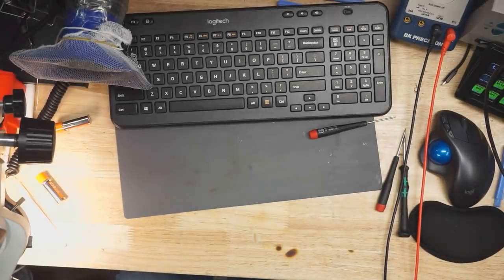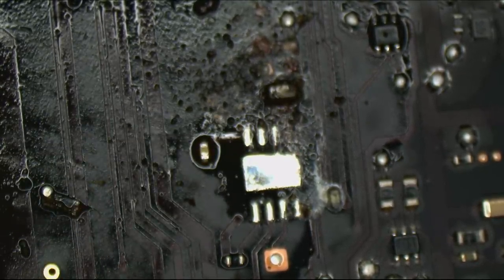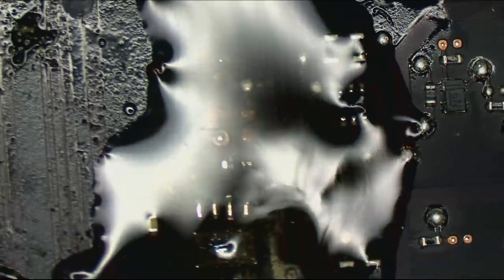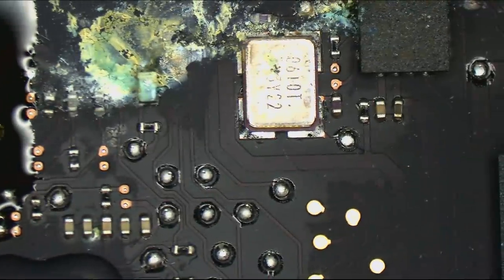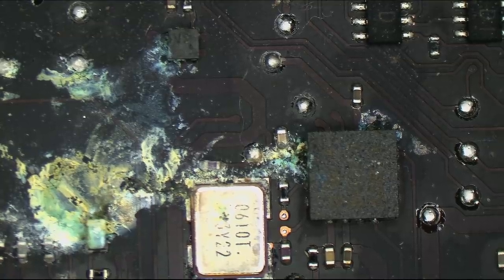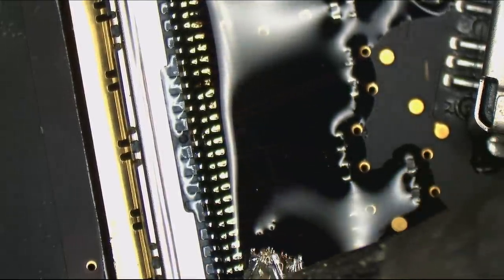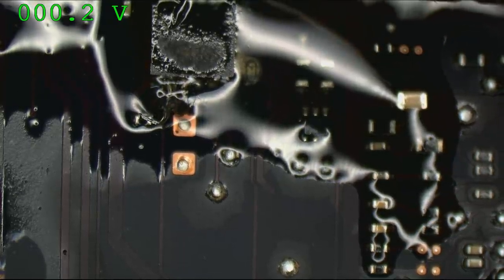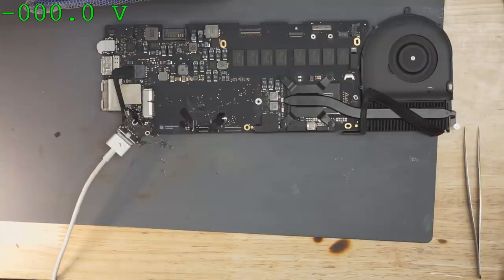Macbook Pro A1502 no green light after liquid damage